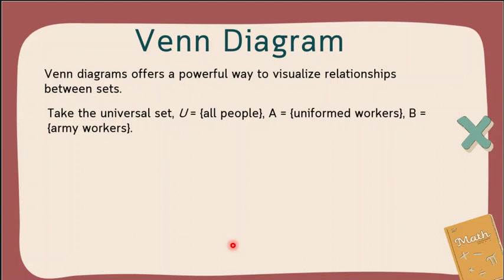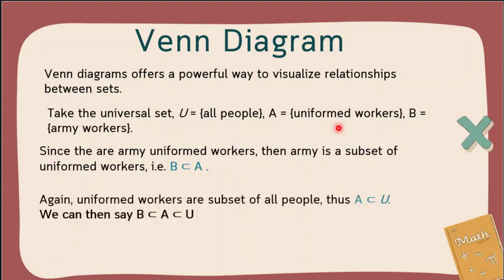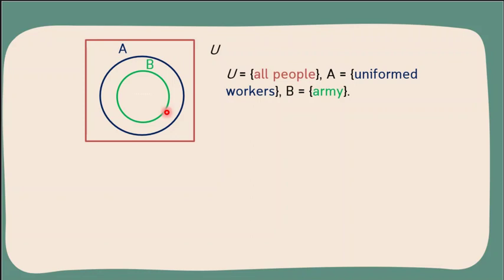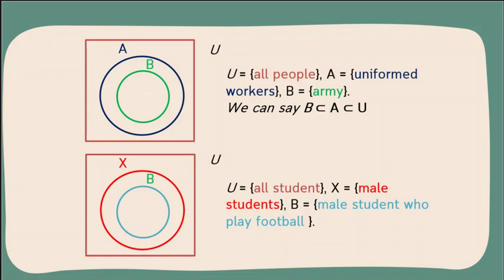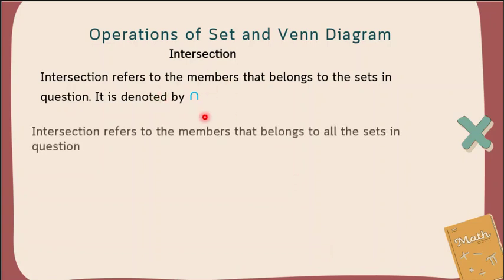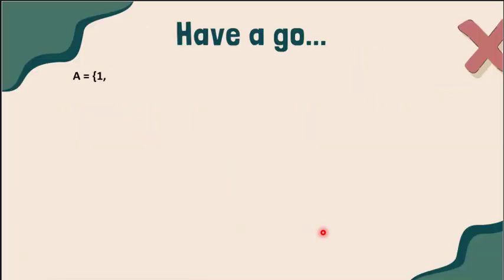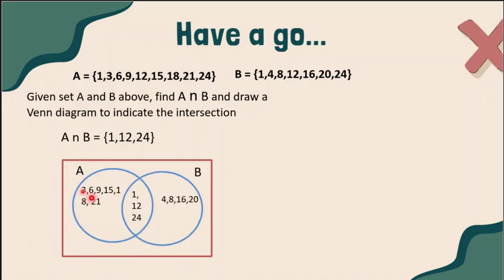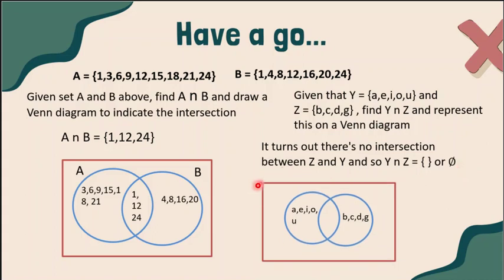04 Venn Diagram and intersection of set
In this video, the concept of Venn diagram is introduced. How the venn diagram is used to represent set theory is explained. The intersection of set using the venn diagram is also introduced and clear cut examples are used to solidify the concepts